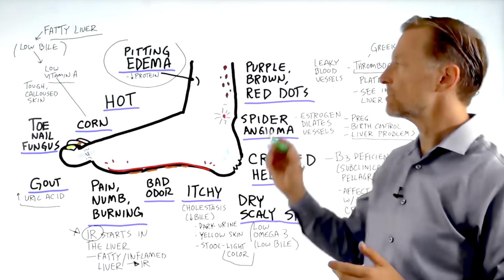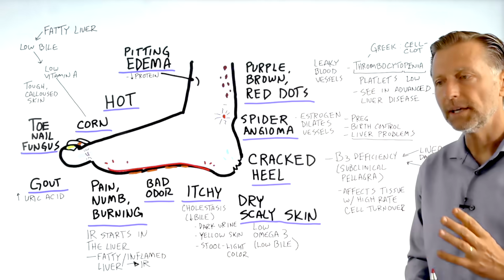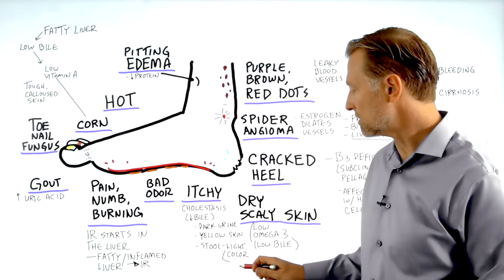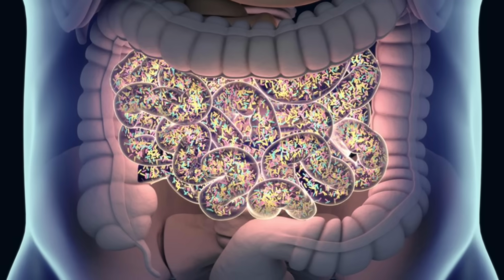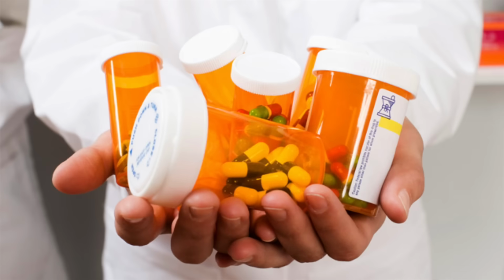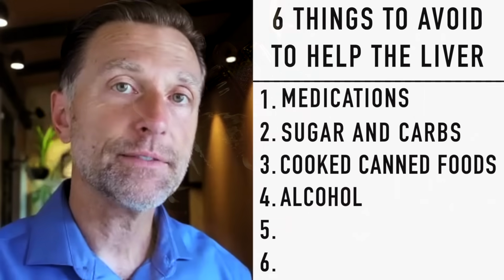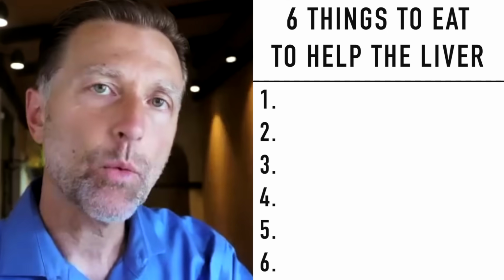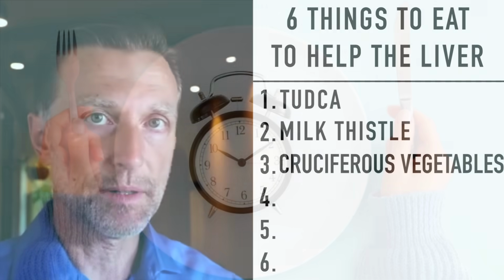The Shocking Link Between Your Liver and Your Feet: 12 Things Your Feet Can Tell You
Find out how to determine the health of your liver by looking at your foot.

0:00 Introduction: What your feet can tell you about your liver
1:05 Looking at the foot for indicators of a liver problem
9:28 The worst things for your liver
14:46 The top things to support the liver
17:20 Learn more about the best foods to clean your liver!

Today I’m going to explain how to find indicators of a potential liver problem by looking at your feet.

Foot conditions that could indicate a potential liver problem:
1. Purple, brown, or red dots
2. Spider angioma
3. Cracked heels
4. Dry, scaly skin
5. Itchiness
6. Bad odor
7. Pain, numbness, or burning
8. Gout
9. Toenail fungus
10. Corns
11. Hot feet
12. Pitting edema

Things to avoid to support a healthy liver:
1. Certain medications
2. Sugar and refined carbs
3. Cooked and canned foods
4. Alcohol
5. Junk food
6. Corn

The best natural things to support the liver:
1. TUDCA
2. Milk thistle
3. Cruciferous vegetables
4. Fasting
5. Healthy Keto
6. Cod liver oil

I hope this helps increase your awareness of what your feet can tell you about your liver.